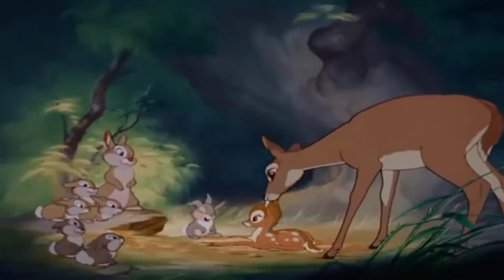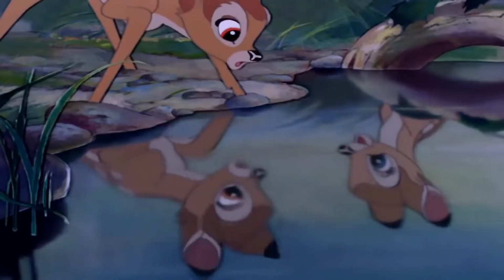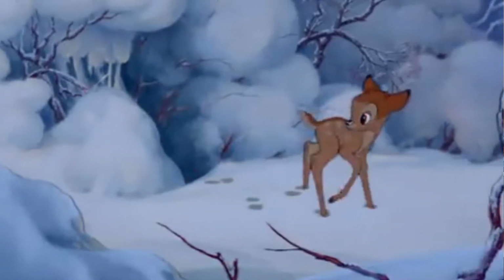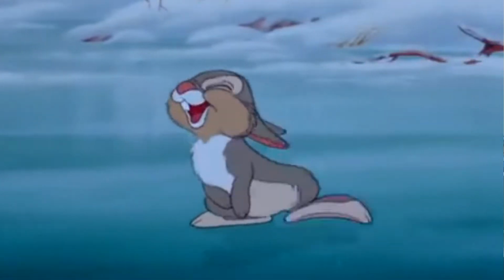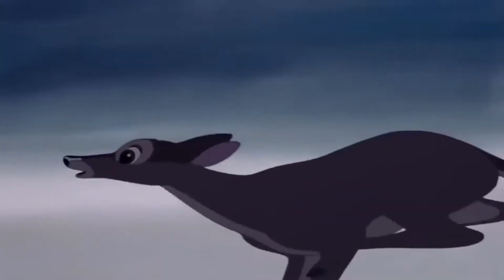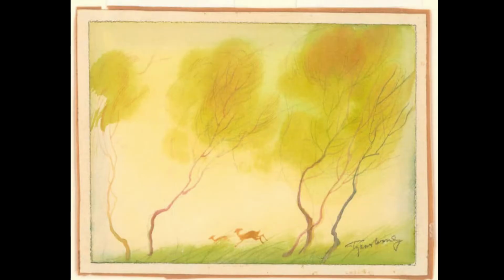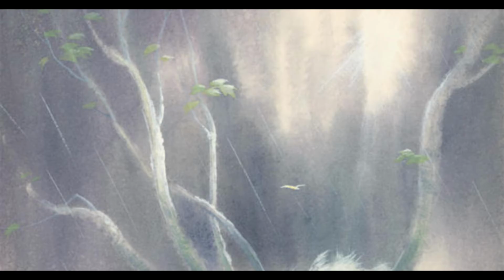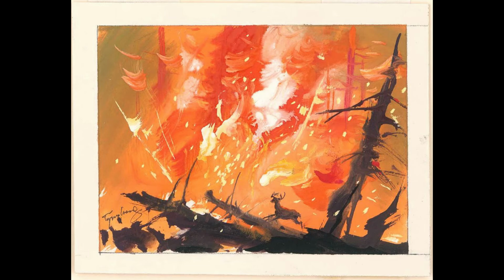From 0 to 60 | A Look At Walt Disney Animation Studios | Bambi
In this episode, Castles, Capes & Clones Co-Host Loren discusses his new segment entitled "From 0 To 60" in which he looks at the first 60 Walt Disney Animation Studios films. Today's film is "Bambi."